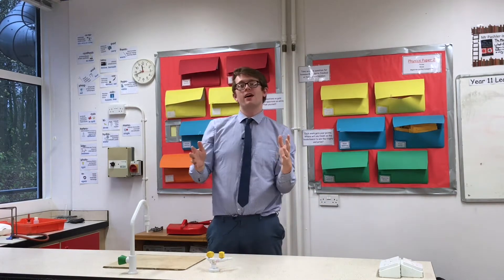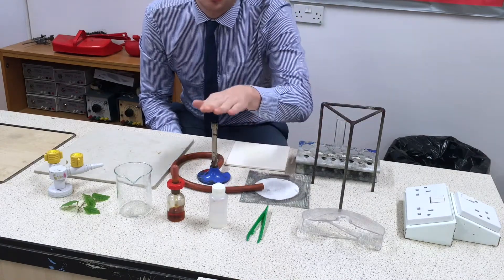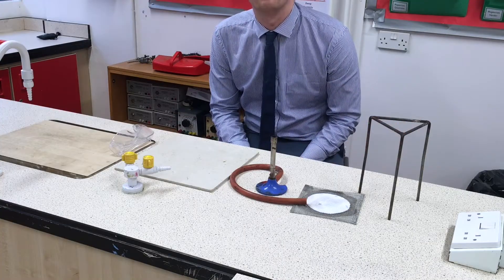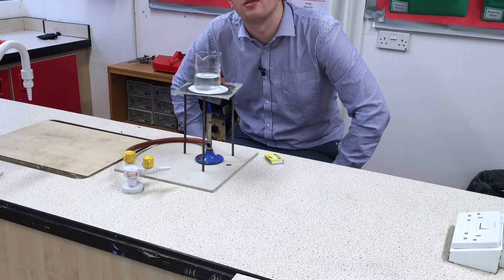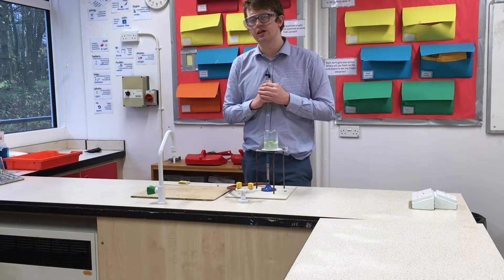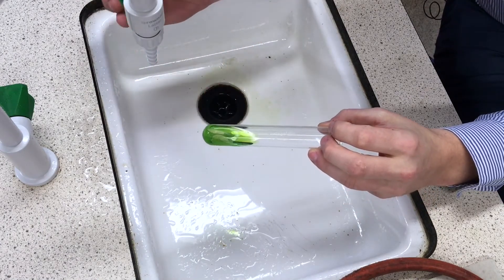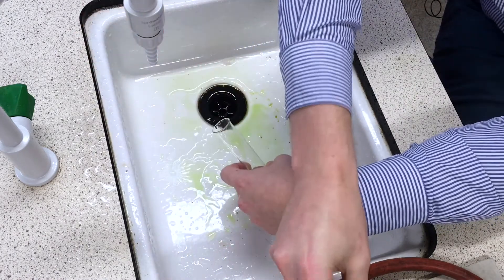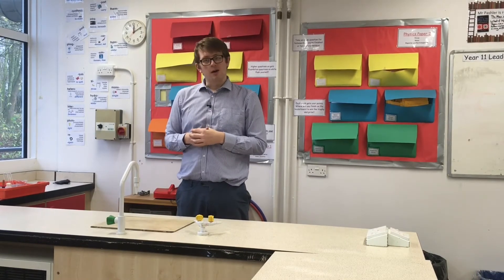How to do starch tests on leaves - A practical guide with Mr Pash!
A great lab practical involves testing a leaf for starch - a telltale sign of photosynthesis. In this video, I walk you through the practical procedure to first remove the colour from the leaves and then perform the iodine starch test.